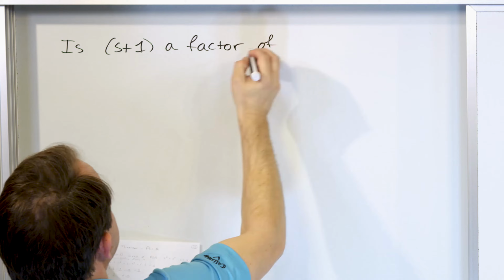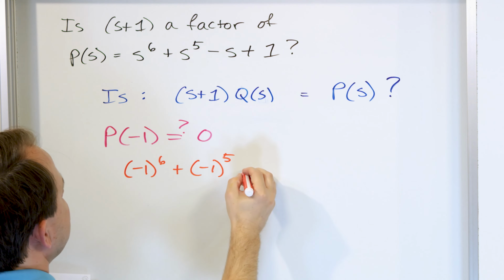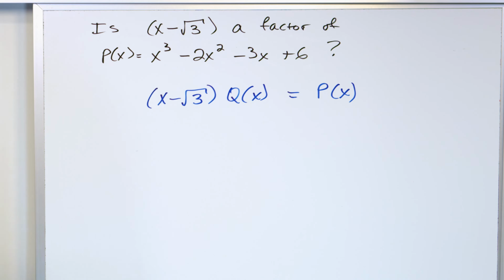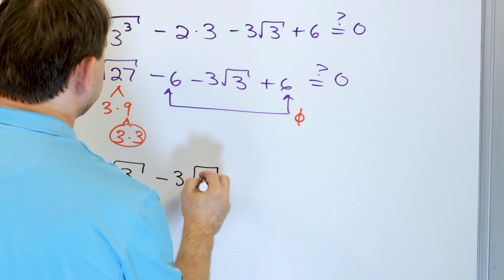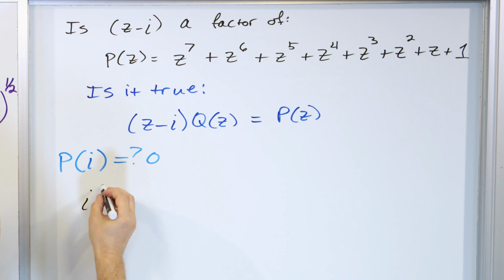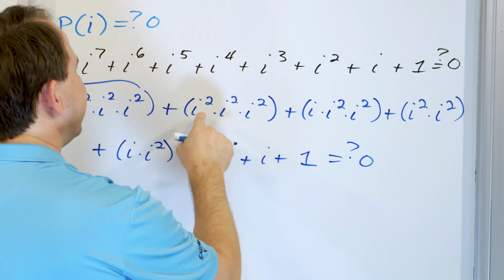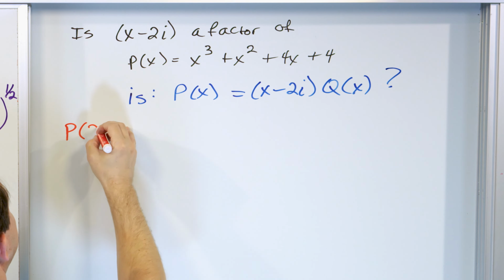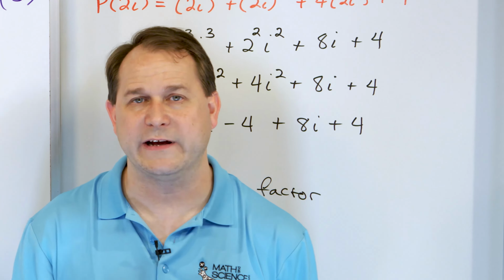The Factor Theorem & Solving Polynomials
The Factor Theorem is a fundamental concept in algebra that plays a crucial role in understanding polynomials and their factors. This video provides a clear and comprehensive explanation of the Factor Theorem, demonstrating its use in solving polynomial equations and factoring expressions.

The video begins by explaining the Factor Theorem, which states that if a polynomial f(x) has a root at x = c, then (x - c) is a factor of the polynomial. You will learn how this theorem connects the roots of a polynomial to its factors, offering a powerful tool for simplifying and solving polynomial equations.

Step-by-step examples are presented to show how to apply the Factor Theorem to determine whether a given binomial is a factor of a polynomial. The video also covers how to use the theorem to find all the factors of a polynomial, which can then be used to solve for the roots or simplify the polynomial further.

Visual aids and practical exercises help reinforce the concepts, making it easier to understand and apply the Factor Theorem in different algebraic contexts. This video is ideal for students, teachers, and anyone looking to strengthen their algebra skills, providing the tools needed to confidently work with polynomials and their factors.